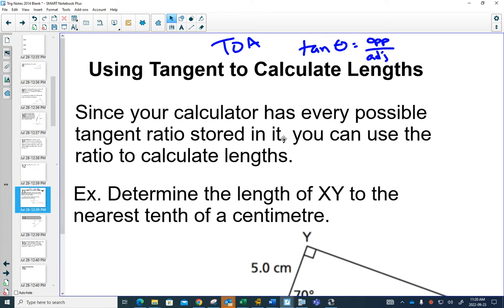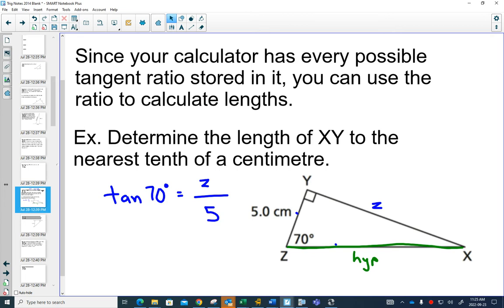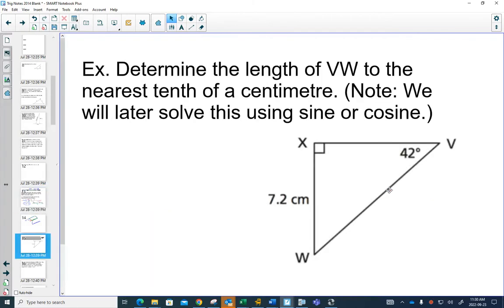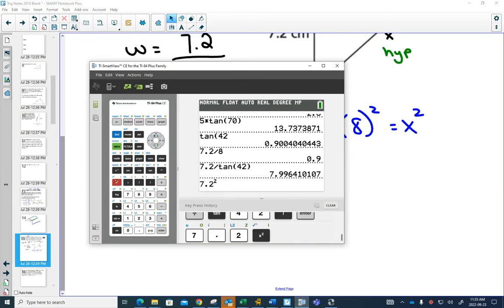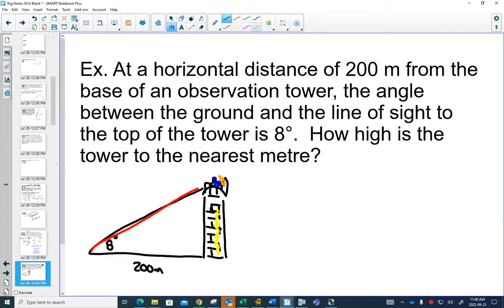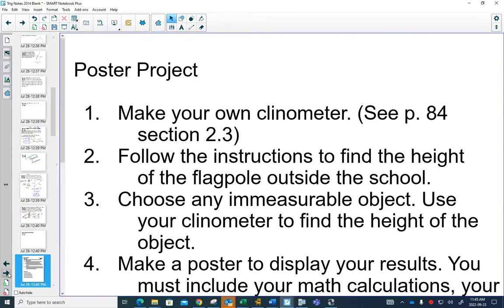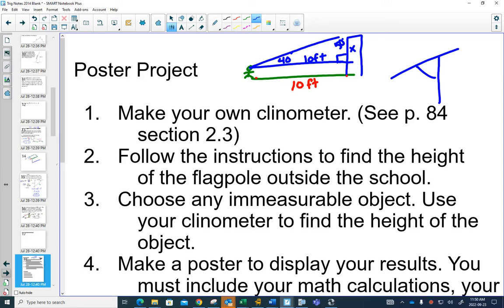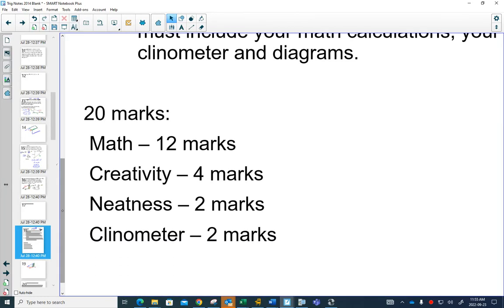20SPA Tangent continued